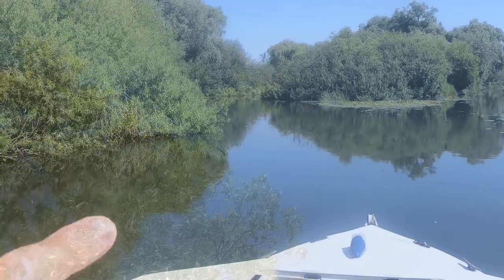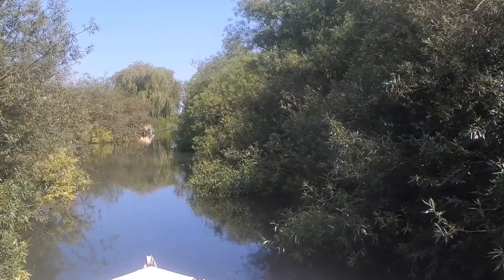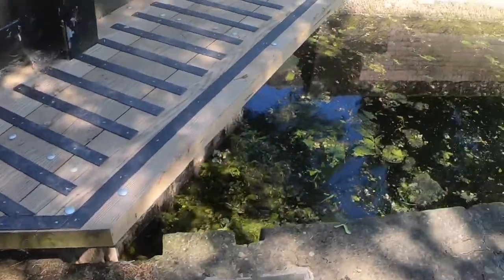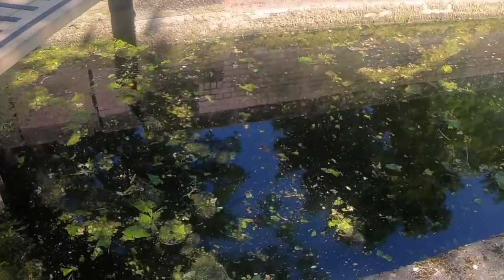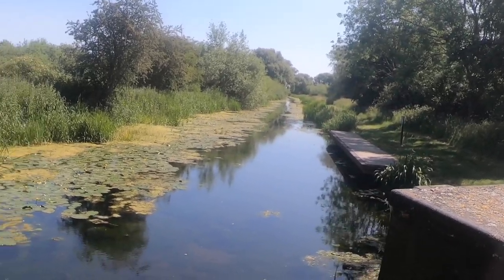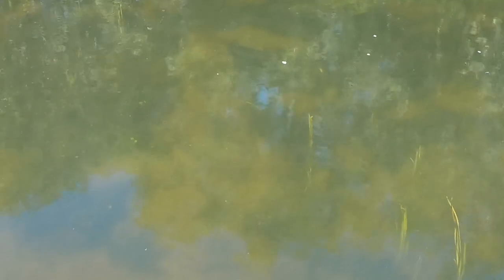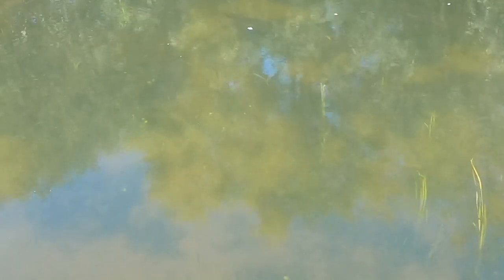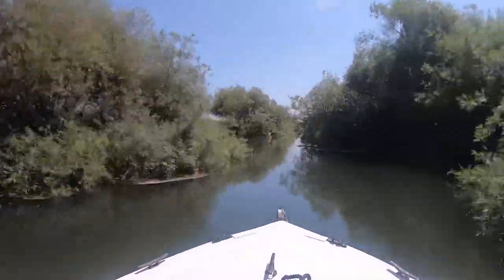Part 4 - More Practice aboard my Shetland 535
Join me aboard my Shetland 535 as I continue to practice my steering and boat handling skills or should I say, lack of them.

I attempt some tight twist and turns and 180deg turns in narrow waters.

I also set off to attempt my first lock which did not go as planned unfortunately.